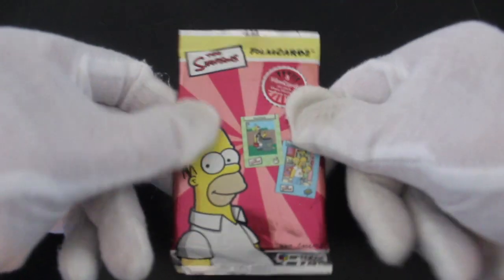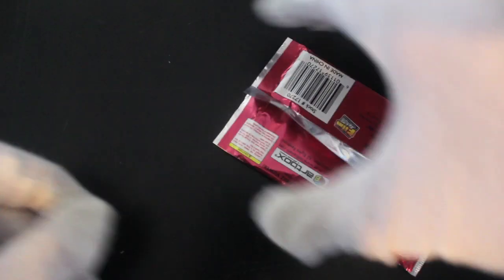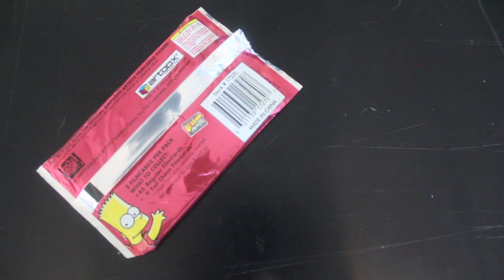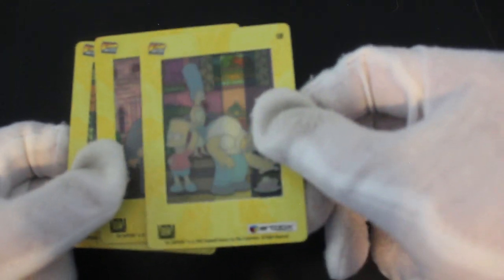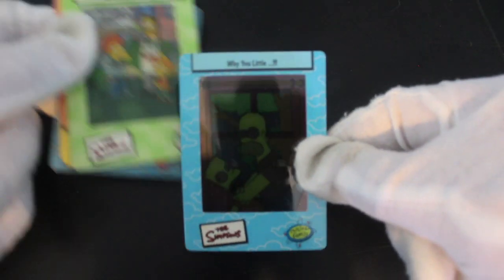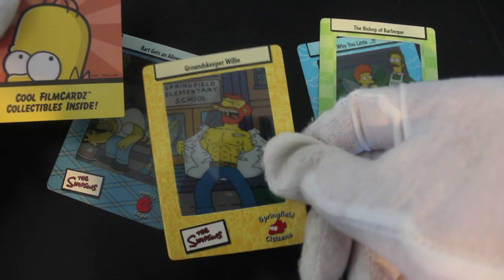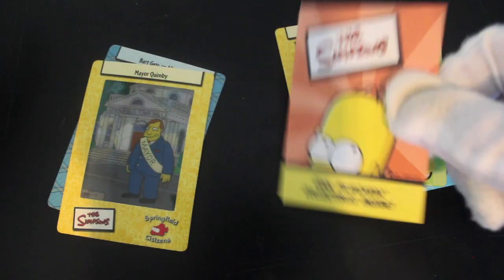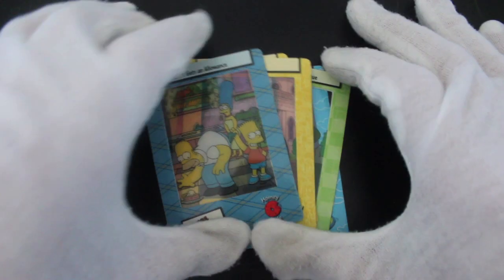Trading Card Tony #254 - The Simpsons Filmcardz - Pack Opening!